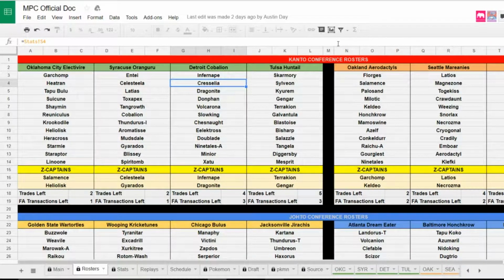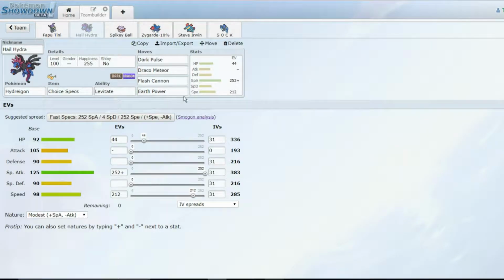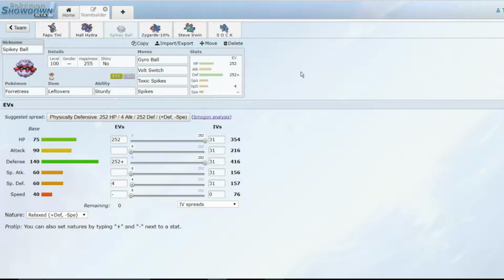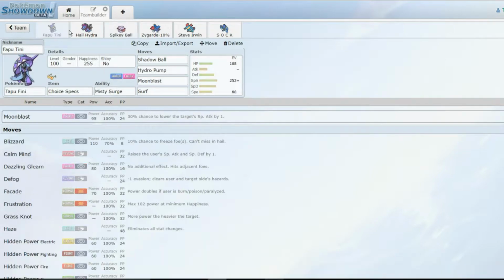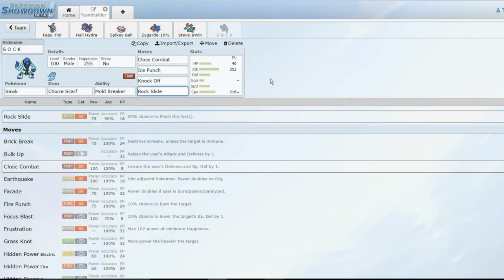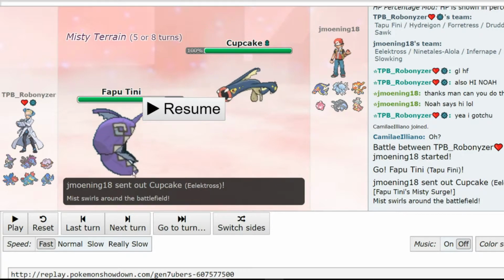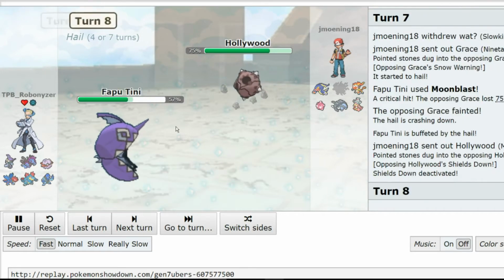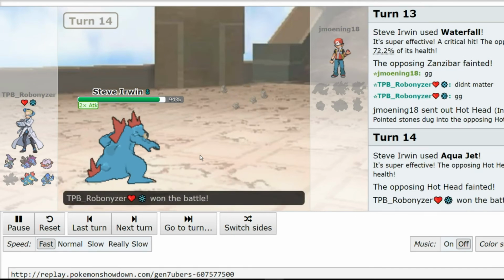MPC Week 6 Teambuilder and Battle v Jordan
Teambuilder and Battle for Jordan... MPC week 6